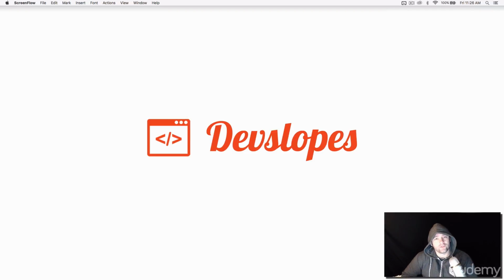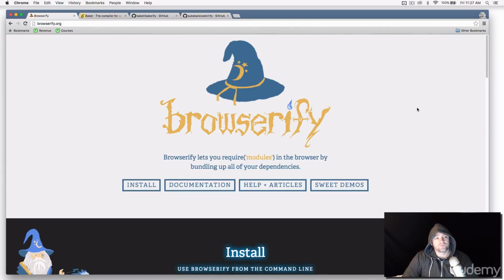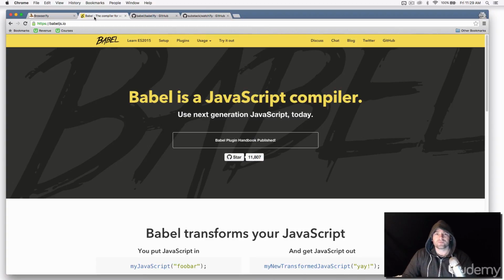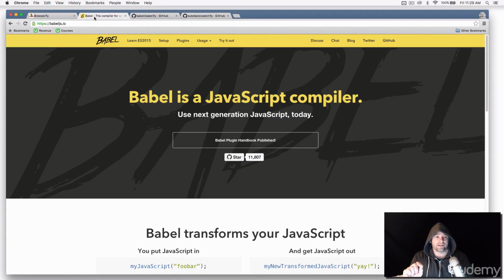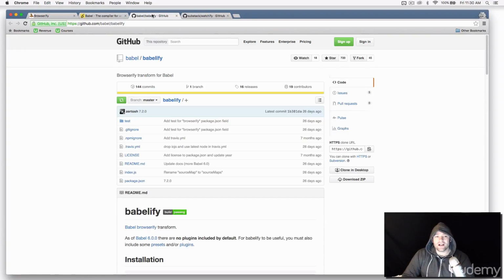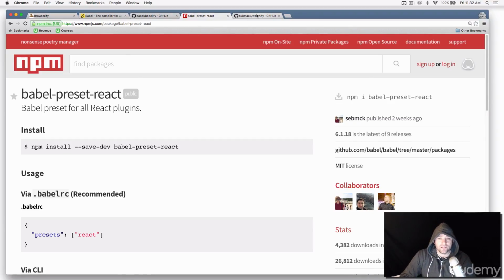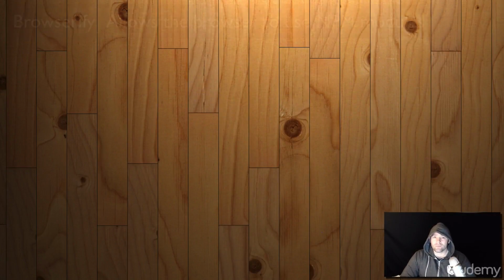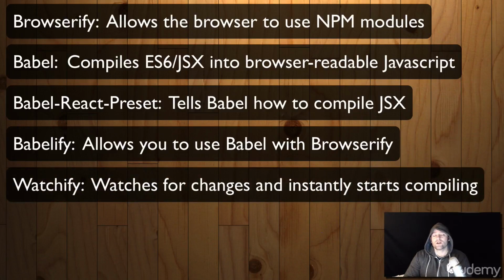019 React tooling overview